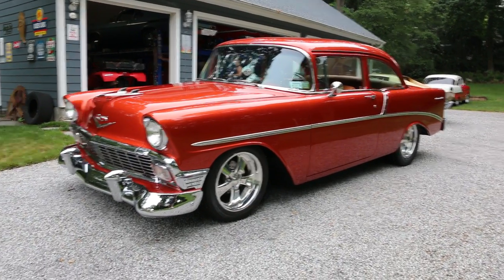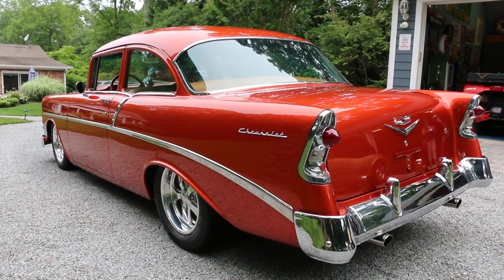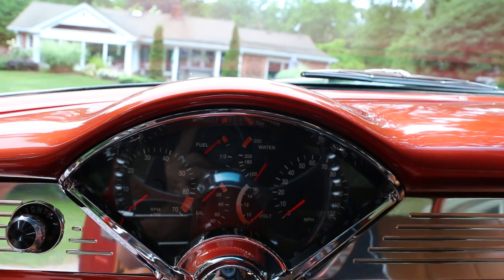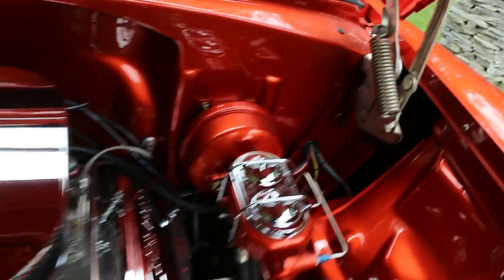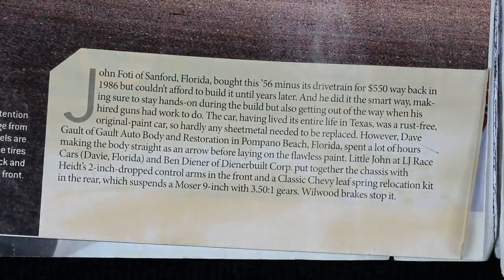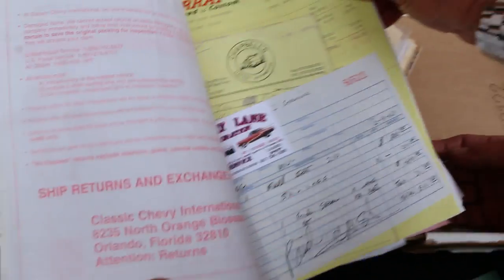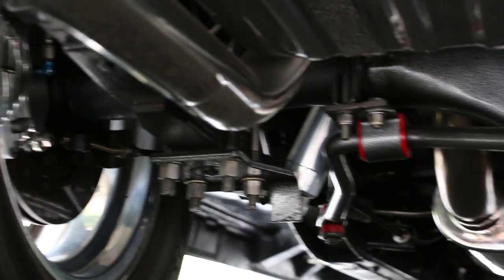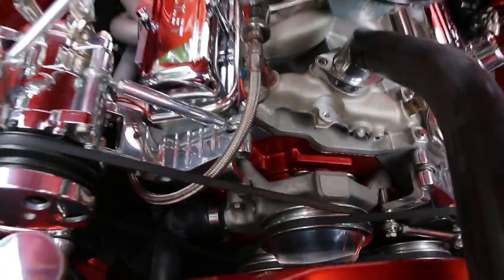KILLER 1956 Chevrolet 210 Resto-Mod For Sale~HUGE Money Invested~Over 4 Years 2 Build!!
1956 Chevrolet 210 Resto-Mod For Sale

GM Performance ZZ383/425hp

Demon 650 Carburator

Edelbrock Performer RPM Intake

Williams Classic 1 3/4" Headers

Magnaflow Exhaust w/ X-Pipe

Huge Aluminum Radiator

Vintage Air Conditioning and Heat

Power Steering

Amazing PPG Pearl - Prowler Flame Orange

17" Budnick Fontanas Wheels

Heidt's 2 Inch Drop Control Arms and Leaf Spring Relocation Give it a Killer Stance

Moser 9" Rear w/ 3:50 Gears

Wilwood Brakes

Baseball Glove Leather Interior

Wool Carpet

Custom Sound System with 10 Disk Changer